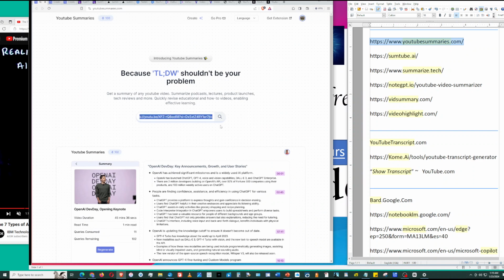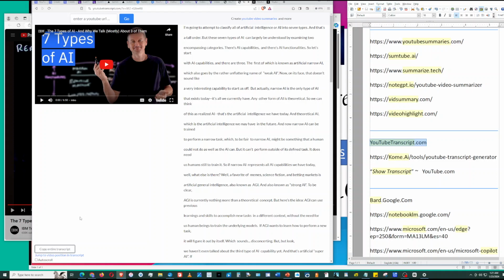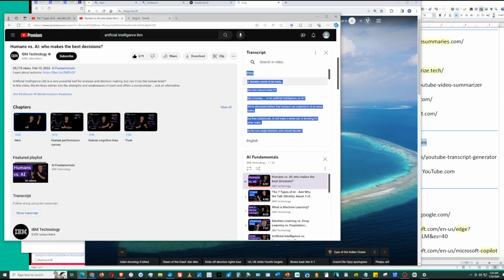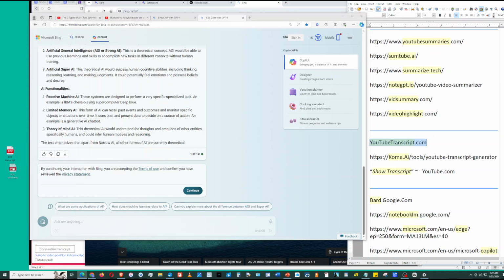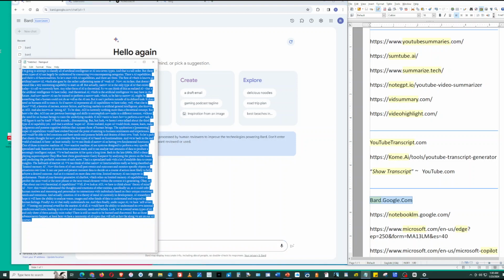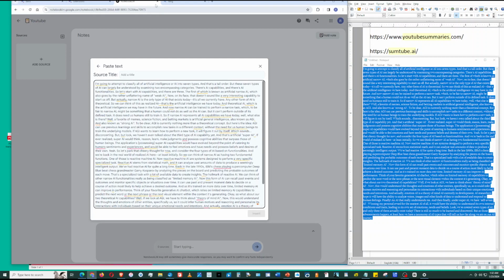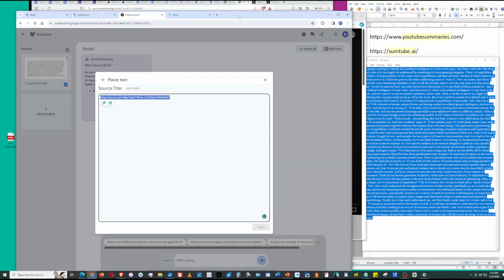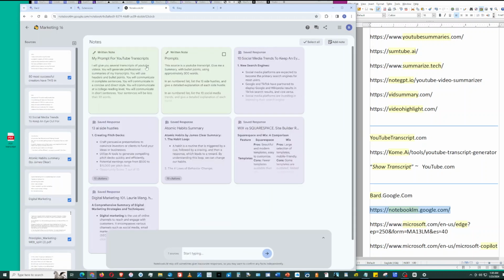AI➤10+ Tools *SUMMARIZE! YouTube Videos (Save Hours of Your Time)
YouTubeTranscript.com

“Show Transcript” ~   YouTube.com
Bard.Google.Com

Summarize YouTube Videos.  Save Hours of your time.